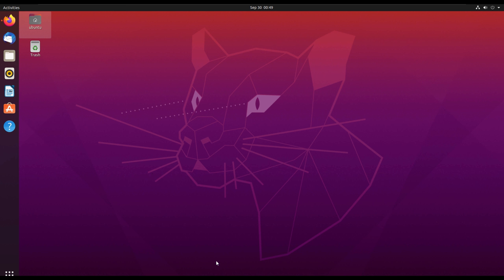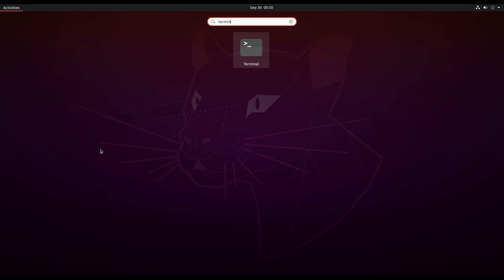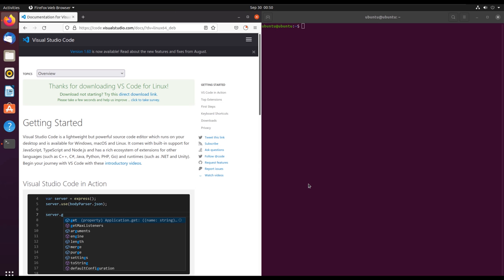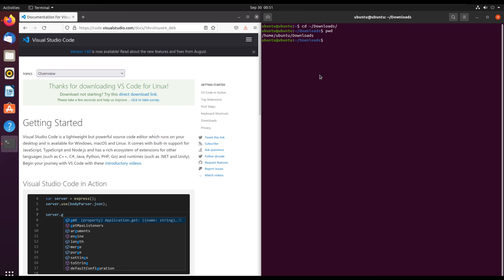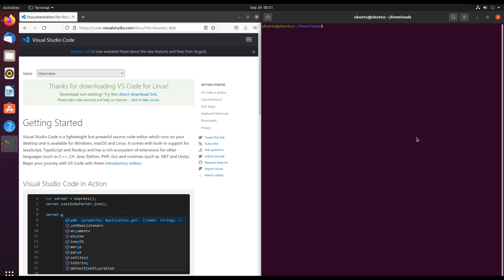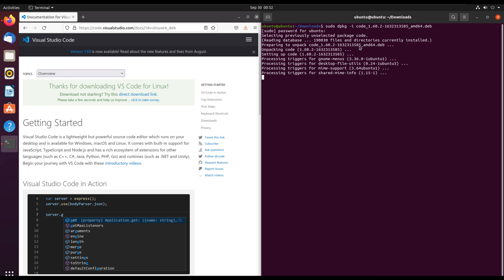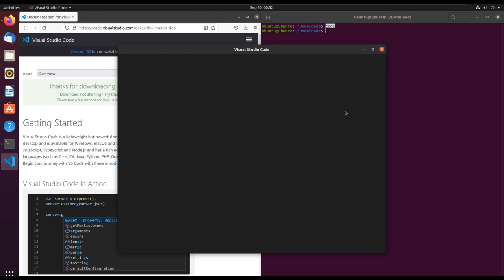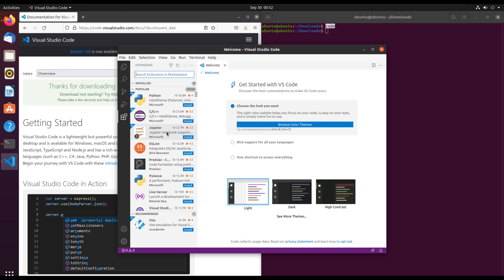Installing VSCode in Ubuntu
Visual Studio Code IDE is used by developers in their coding works and supports various languages and on different OS platforms. Watch how to install it in Ubuntu 20.